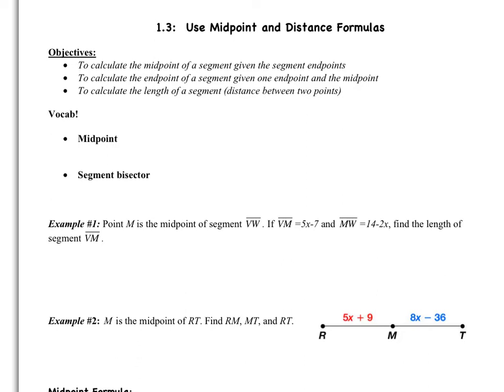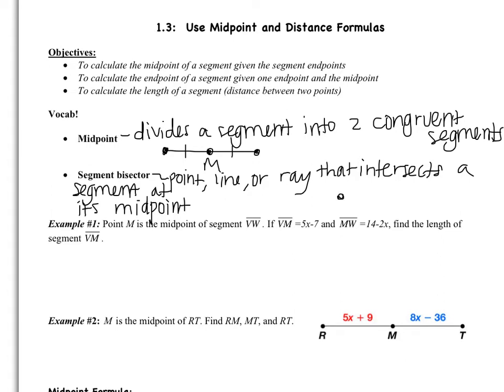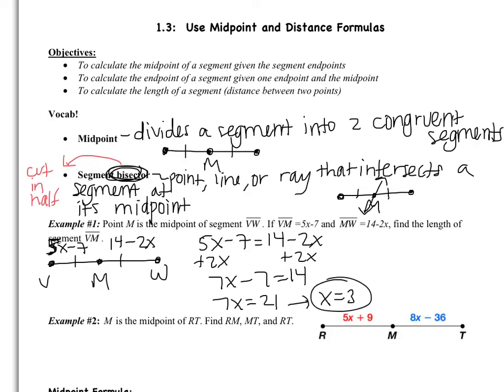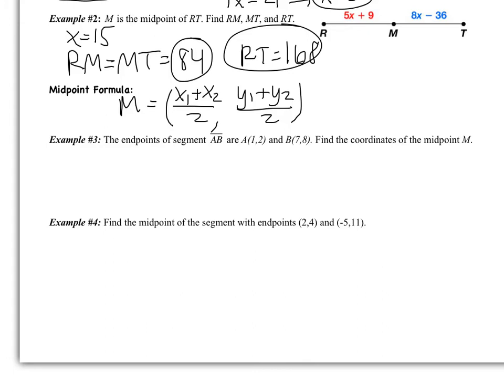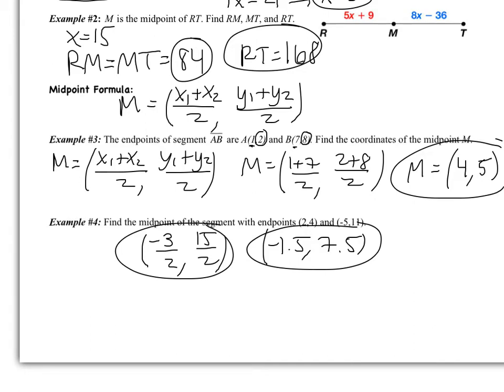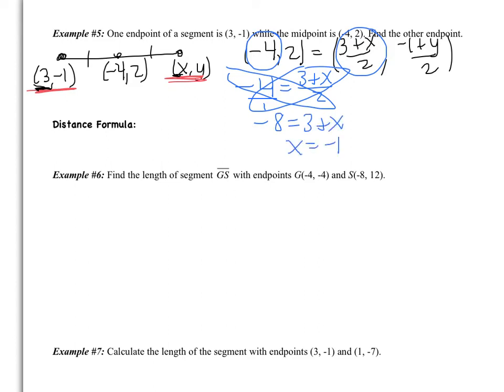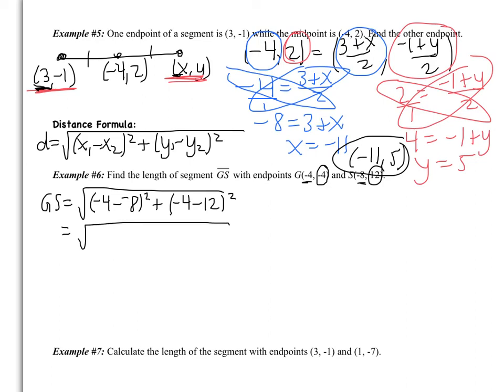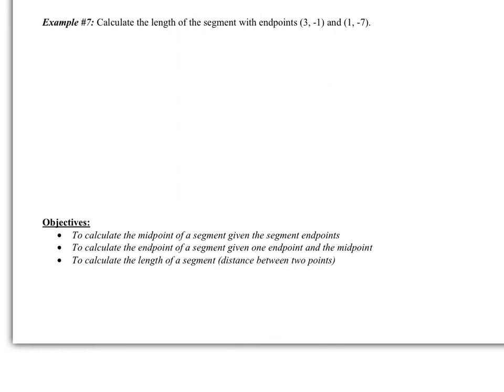1.3 Use Midpoint and Distance Formulas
To calculate the midpoint of a segment given the segment endpoints
To calculate the endpoint of a segment given one endpoint and the midpoint
To calculate the length of a segment (distance between two points)
To calculate